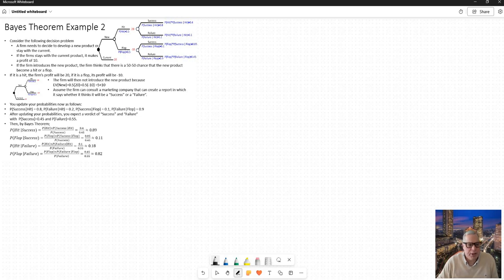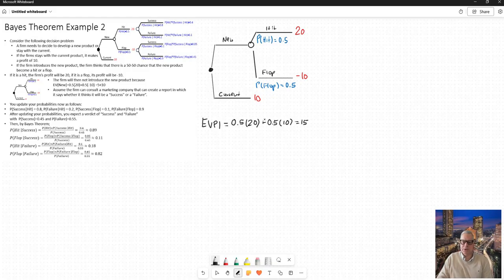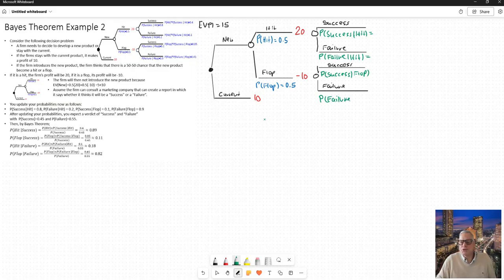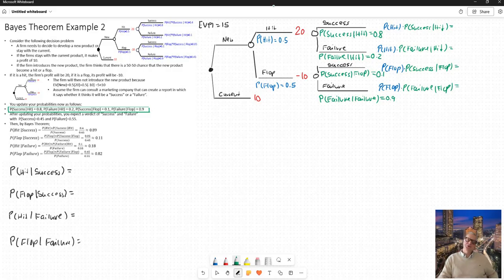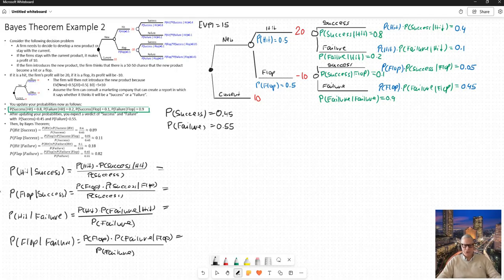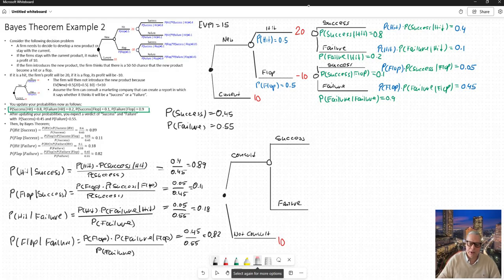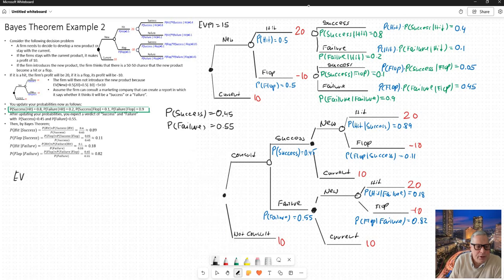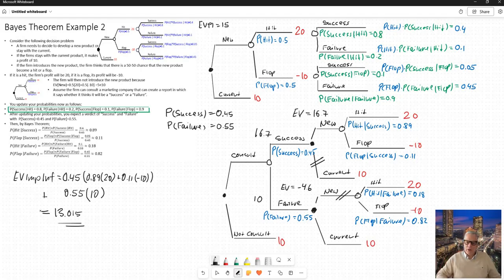T03 04 Bayes Theorem Part 2